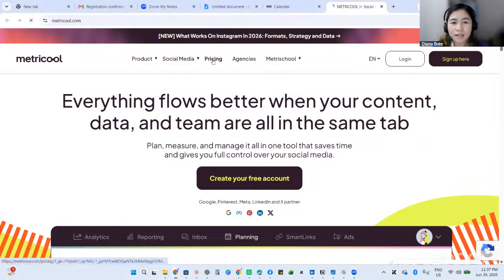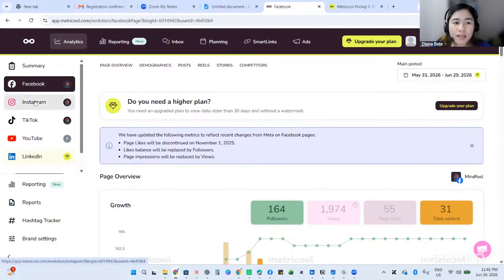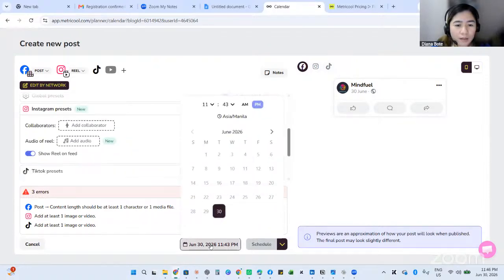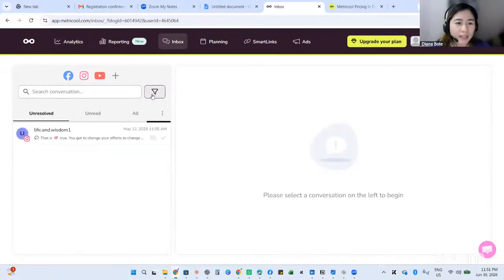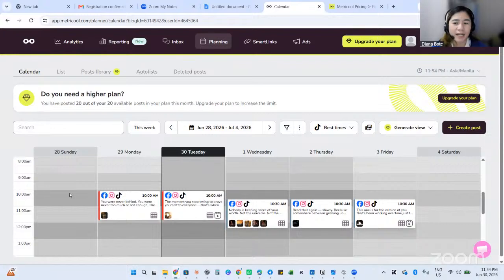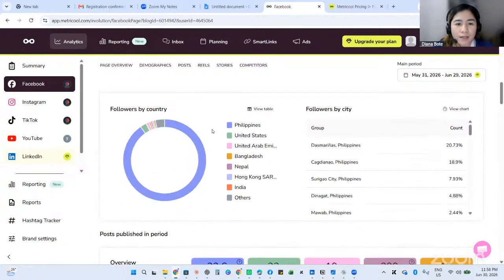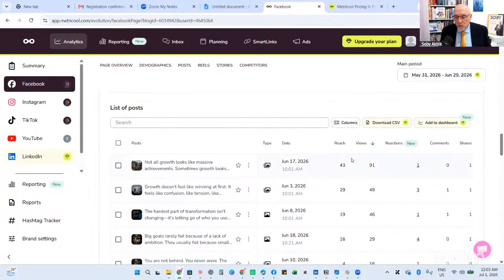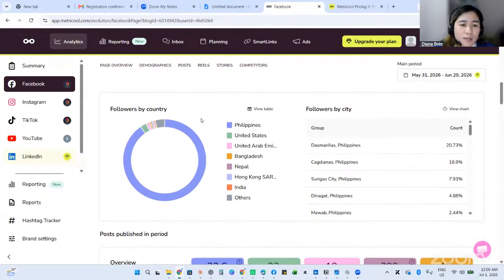Metricool for Smarter Social Media Management with Diana Bote | Nojoom Talk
Missed our live event about Metricool?
Don’t worry — the full recording is now available.

In this session, we explored how Metricool can help businesses, marketers, and content teams plan, schedule, analyze, and manage social media activities more efficiently from one platform.

Watch the recording and discover practical ways to improve your digital presence, save time, and make better marketing decisions.